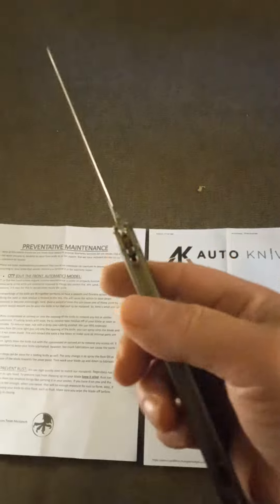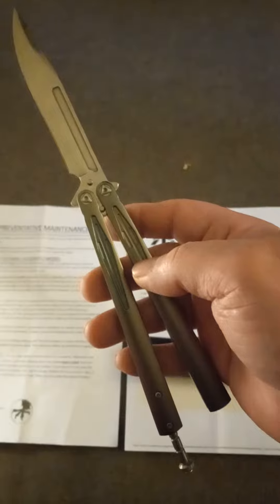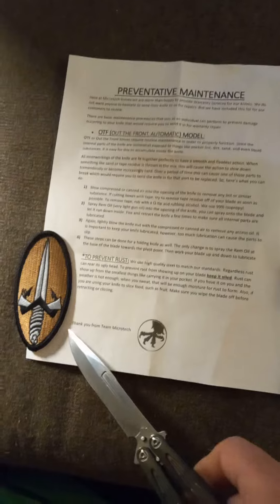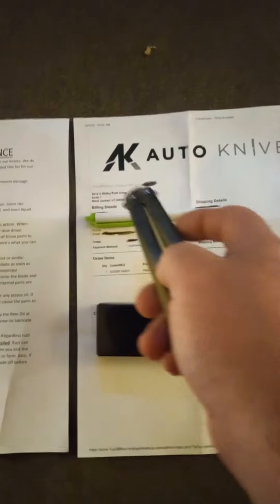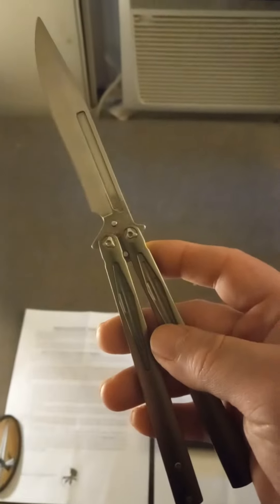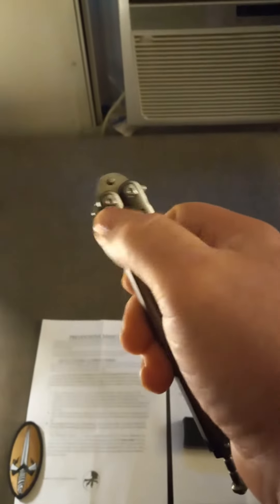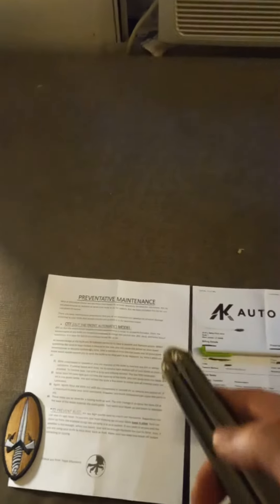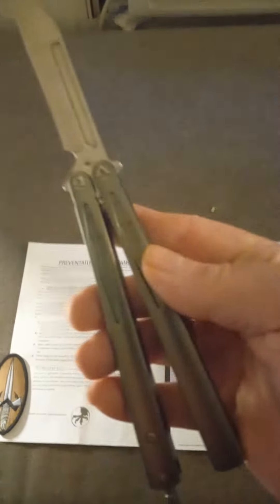Platinum Angel..Microtech or Not.? I'm confused here.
This is a very well made balisong for the price.  But I don't understand why it would come with microtech paperwork and a Microtech patch..?? Do some research and let me know what you think,  cause I don't know what to say about this.